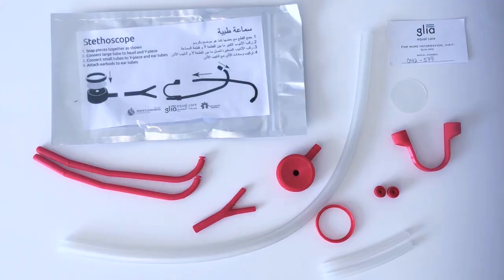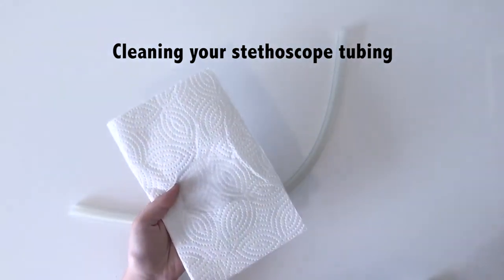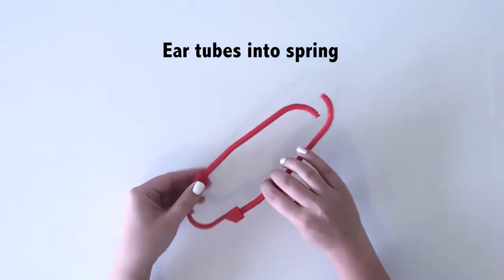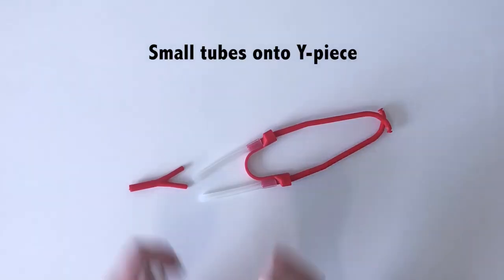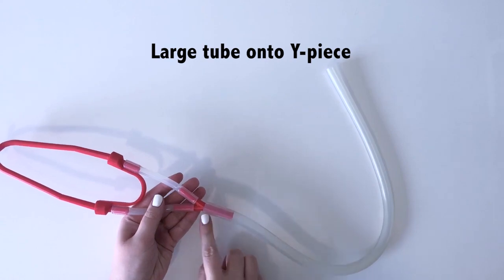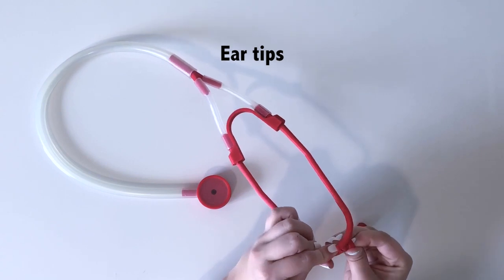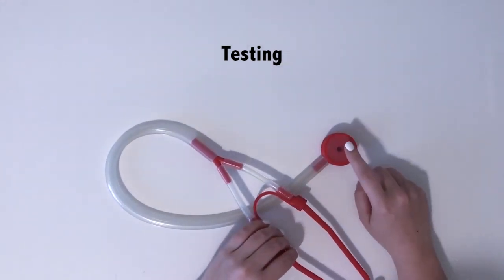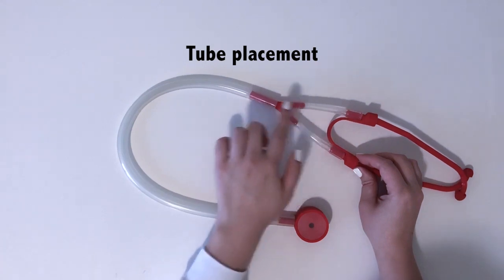Assembling the Glia Stethoscope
Learn how to assemble the Glia Stethoscope.  This process can be reversed to disassemble for cleaning and decontamination.

The Glia Stethoscope sets a new low bar in price without lowering the bar in quality. Developed from a design similar to the market gold-standard Littmann Cardiology III. The majority of design includes 3D printed components, making it an easy-to-replace and lightweight option well suited for low resource settings.